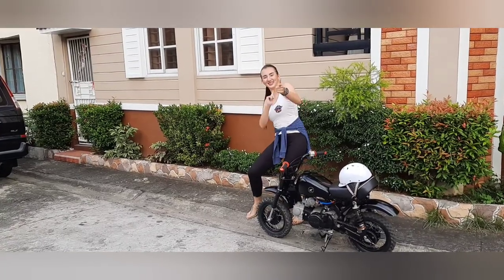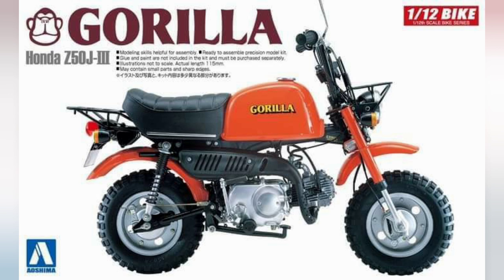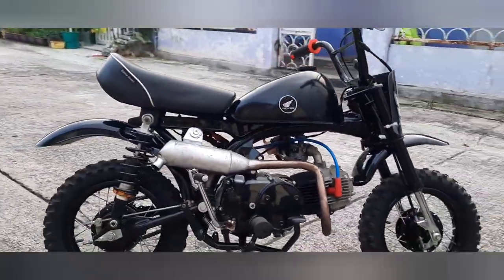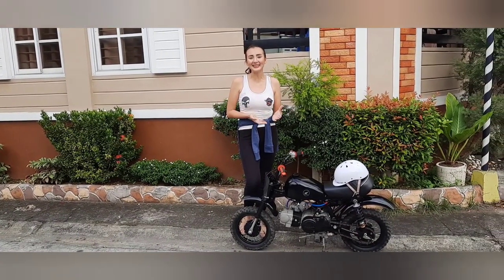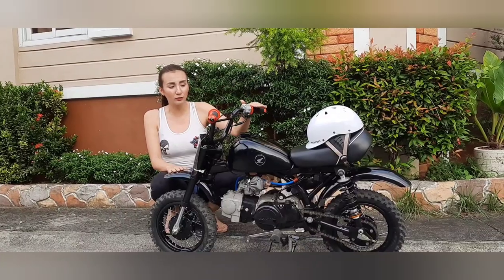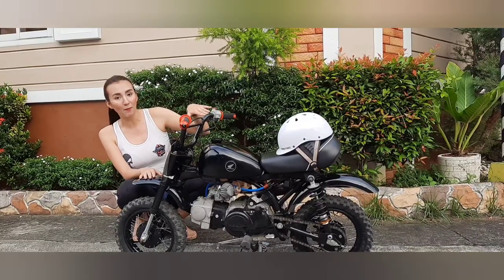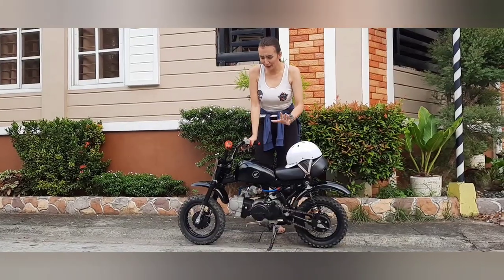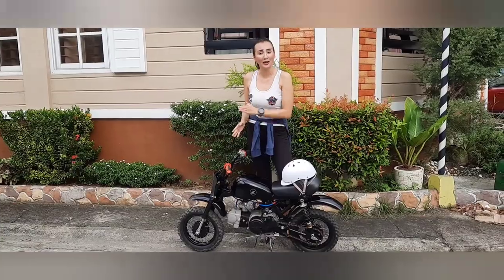Honda Monkey Review Lady Rider Edition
So happy to be sharing a glimpse of my motorcycle guyz I love you all so much pls continue to support me all thru out! Ride safe everyone! cheers to more future videos! 💕